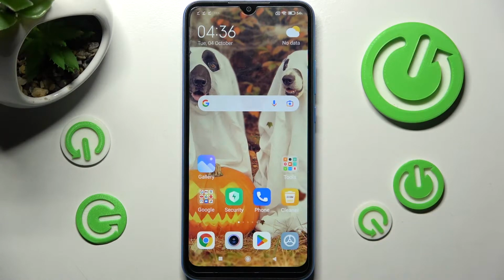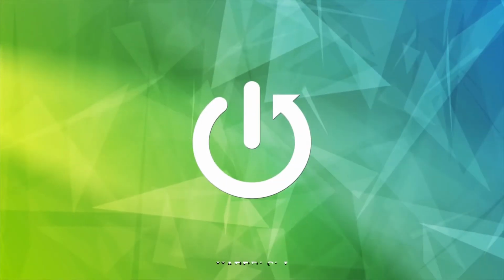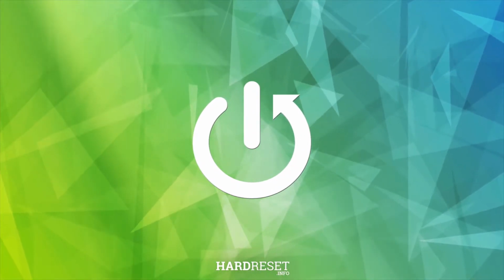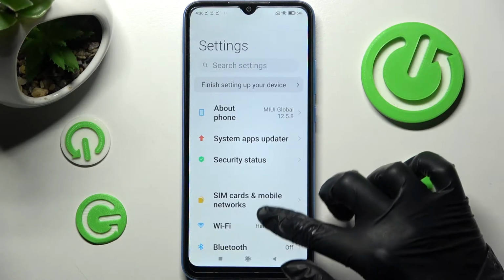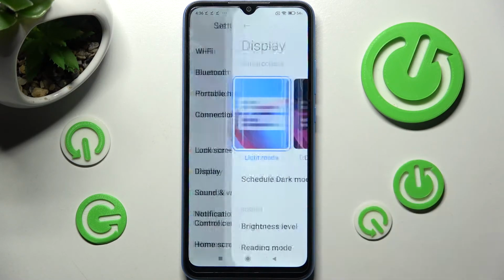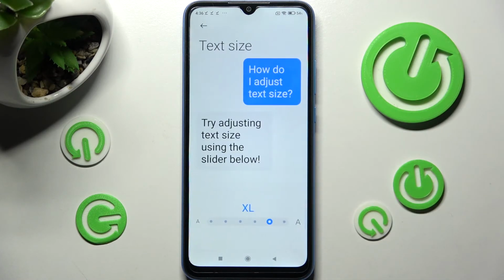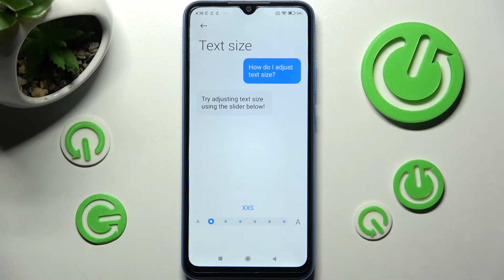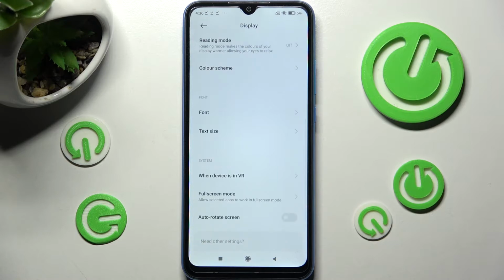How to Change Font Size in XIAOMI Redmi 10A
Find out more information about XIAOMI Redmi 10A:
Did you know that you can actually change font size on your XIAOMI Redmi 10A? Well, yes you can! If you find your current font size hard to read, then you should change it for sure. In today’s video we’re going to show you how you can do this in a couple of simple steps. All you need to do is just watch this short tutorial to the end, follow the instructions provided by our expert and try to change font size on your XIAOMI Redmi 10A yourself.

How to change Font Size in XIAOMI Redmi 10A? How to change Font Style in XIAOMI Redmi 10A? How to update Font in XIAOMI Redmi 10A?